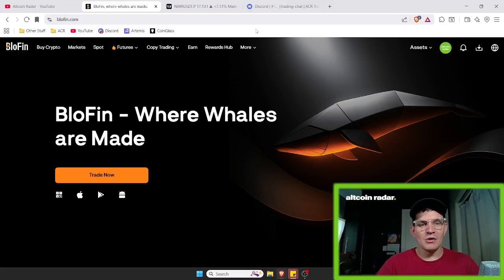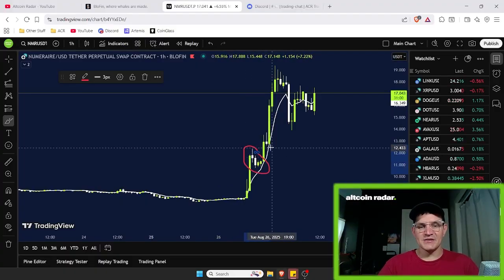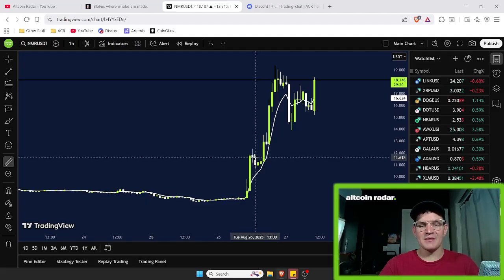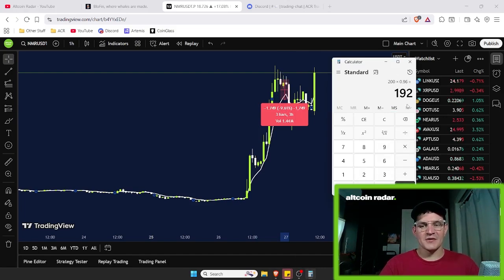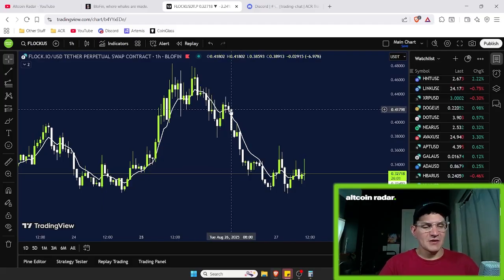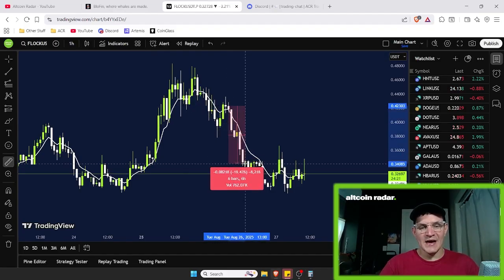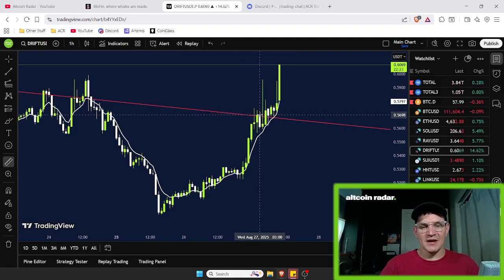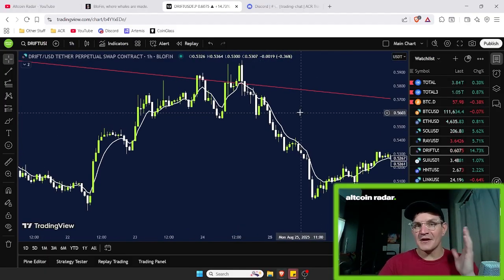How To Make $100/Day Shorting Crypto with 1 Moving Average!!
Learn how to make $100 a day shorting crypto using just 1 moving average! In this video, I reveal a simple moving average shorting strategy that helps you catch downtrends, time entry and exit points, and grow profits even when the crypto market is falling.